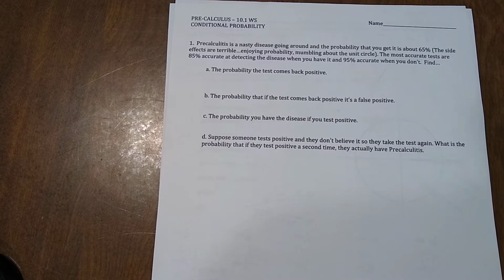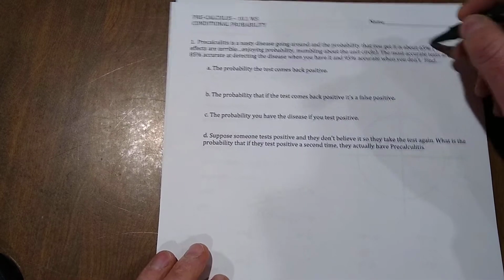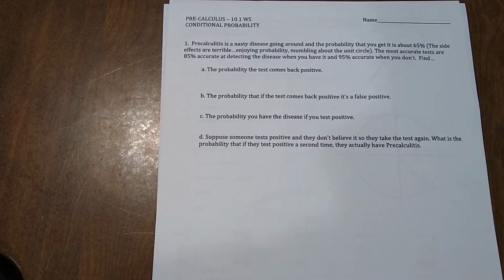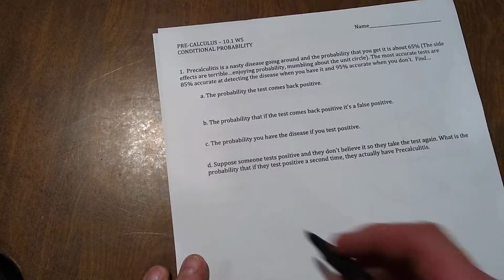Conditional Probability Help